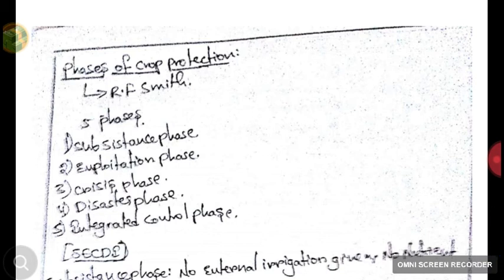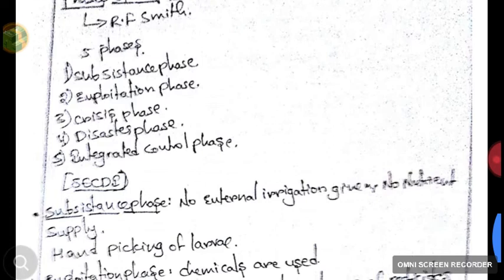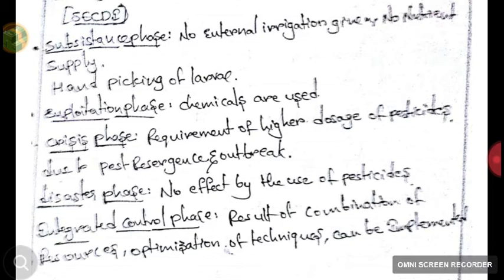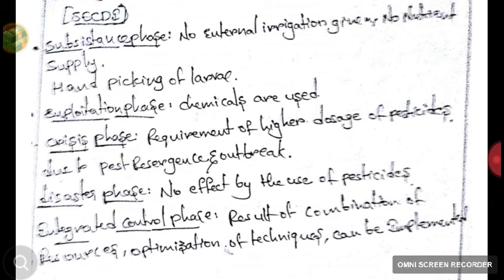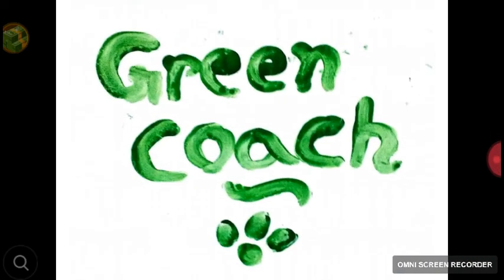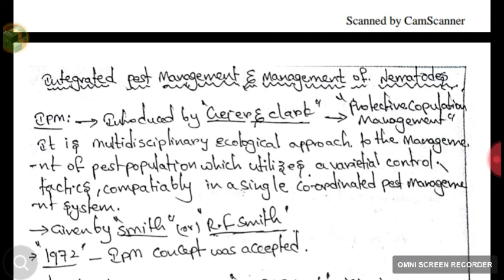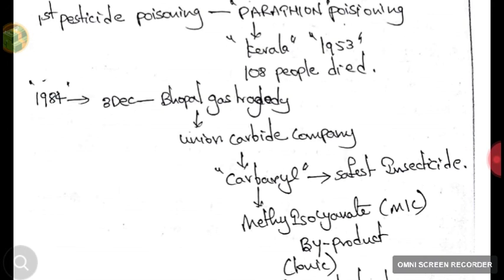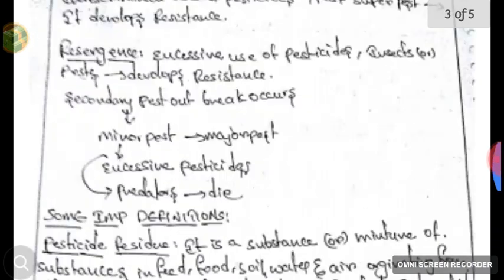Phases of crop protection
It explains u about the phases of crop protection in IPM